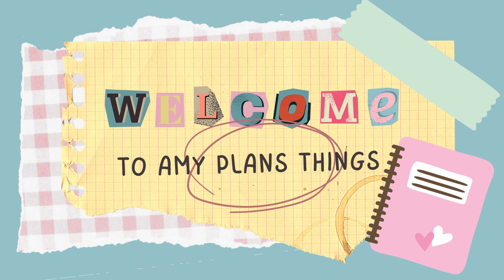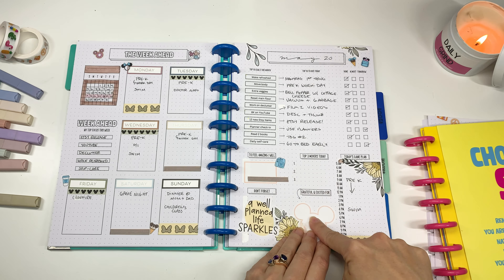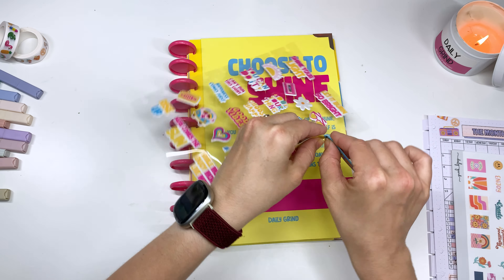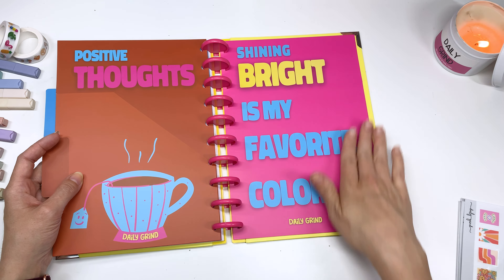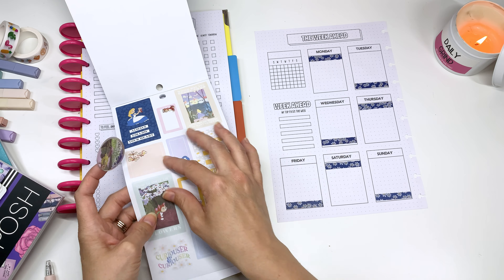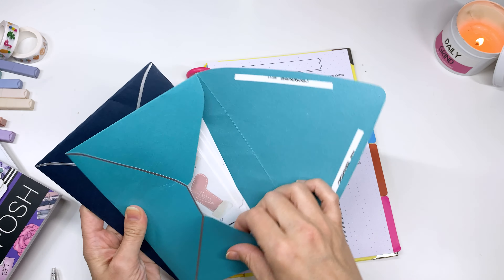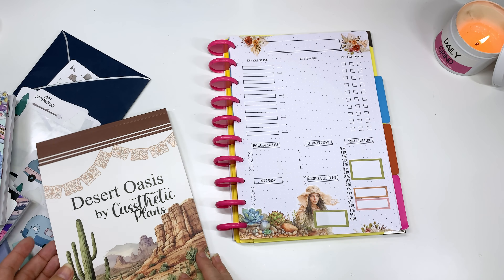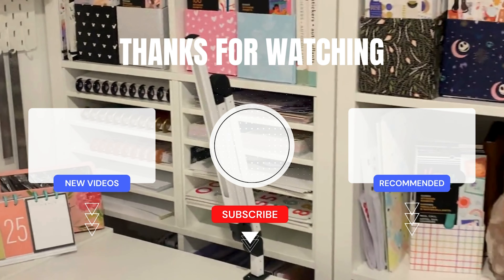June 2024 Frankenplanner Setup [Daily Grind Planner]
Join me as I set up my June Frankenplanner in my Daily Grind Planner! Not sure what Frankenplanning is? It's where you create your PERFECT planner for the month by incorporating different pieces. I'm using the Ray of Sunshine covers and dividers, the 4-month daily grind insert, the reading tracker, and notes pages.

Printable Monthly Journal/Tracking pages will release monthly from my Etsy Shop

//MY EMAIL LISTS - sign up to be informed!
Daily Grind Videos & Content - get a free Canva template for printing out your top 10 goals on sticker paper

32 lb Paper for Printables
Label Paper for printable stickers
Happy Planner Big Punch, Pink
Tombow Correction Tape

//HAPPY MAIL
Amy Stone